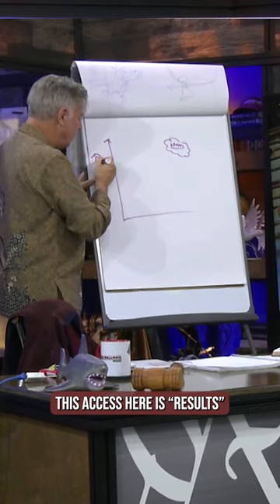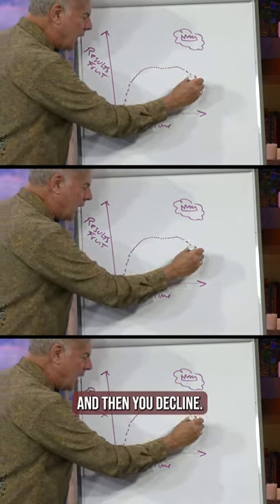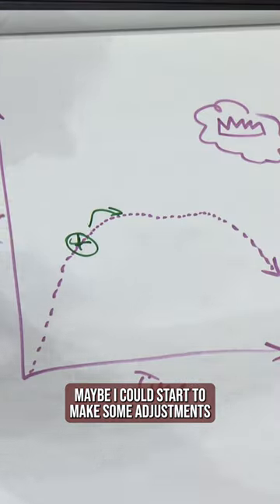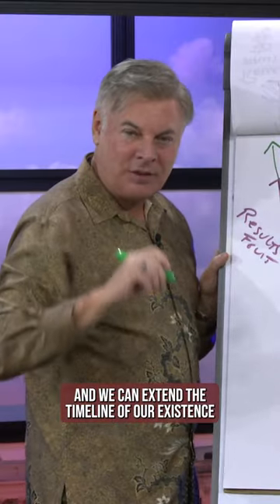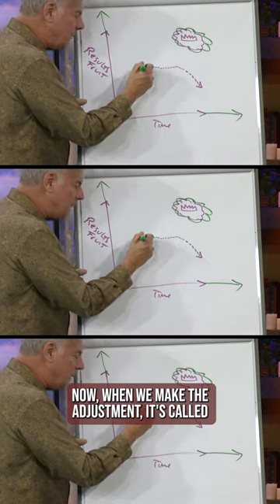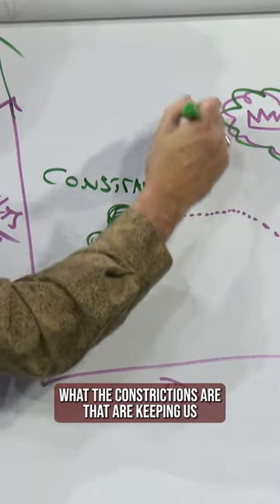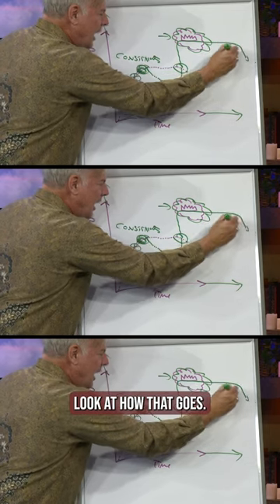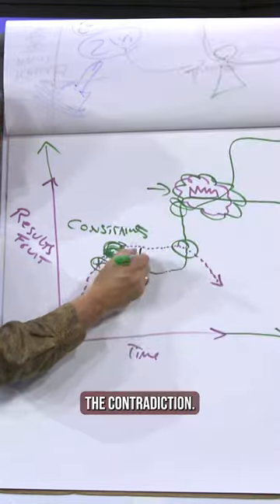How To Achieve More Results#growth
Ready to reach new heights and break through plateaus? Learn how to anticipate and adjust for growth. Identify constraints and constrictions holding you back and embrace the contradiction for growth.

Podcast Episode 875: New Levels Of Anointing For Your 2023